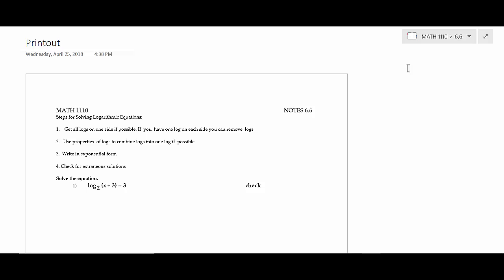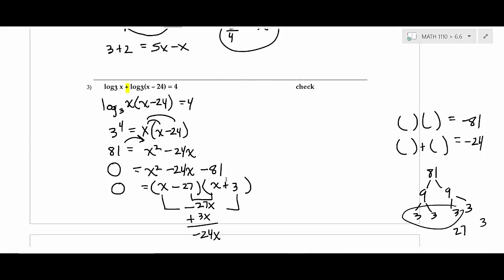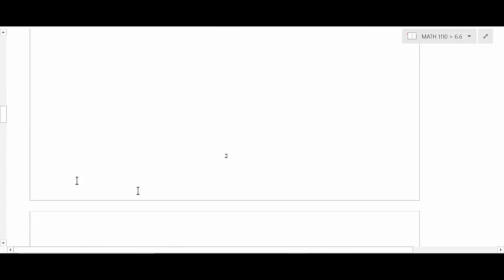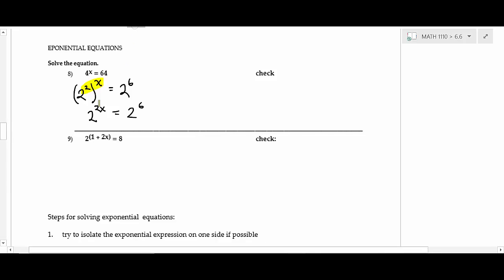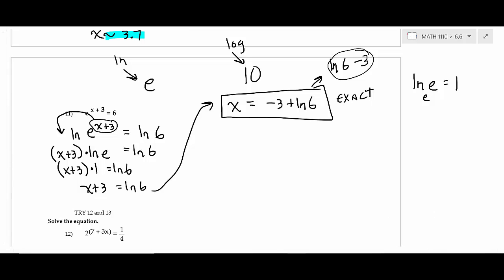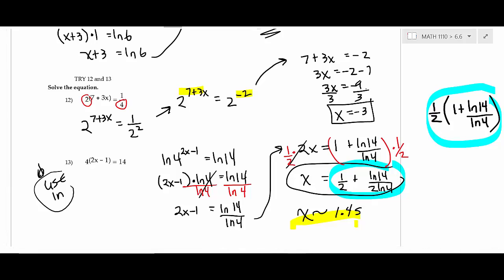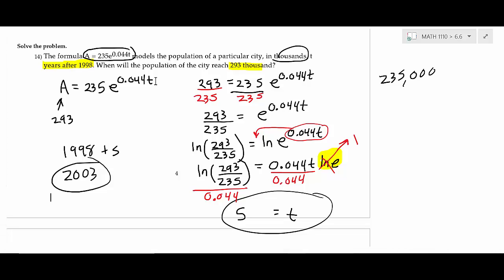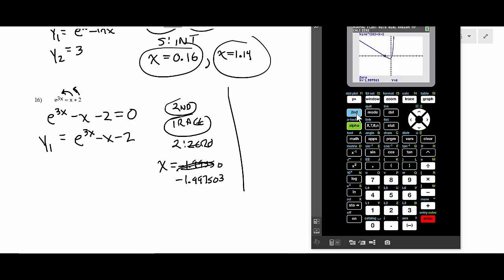MATH 1110 Section 6.6 Logarithmic and Exponential Equations